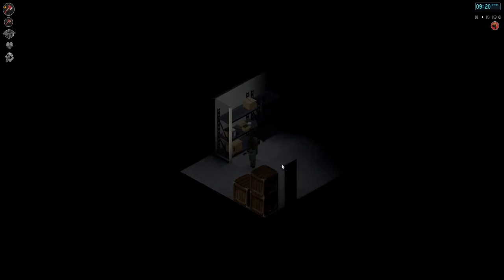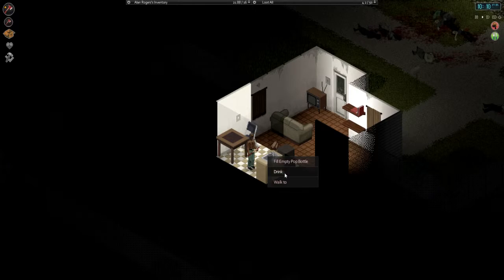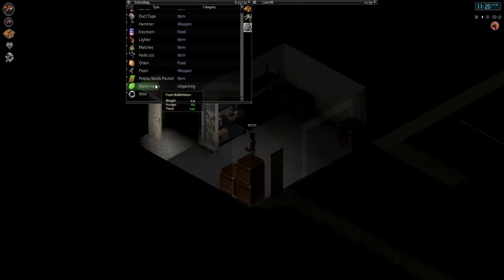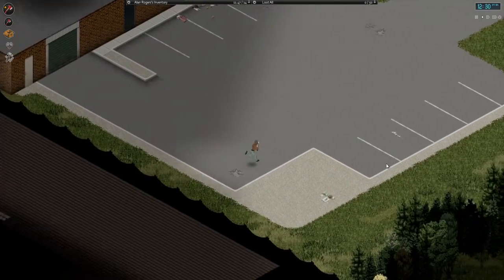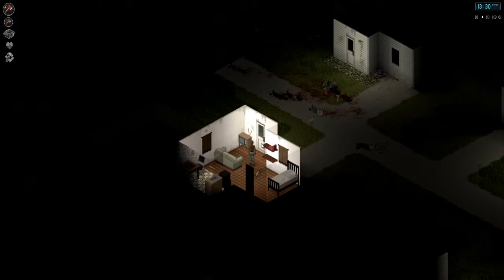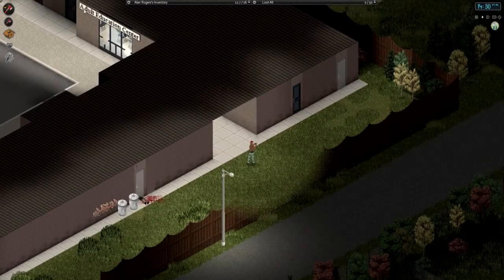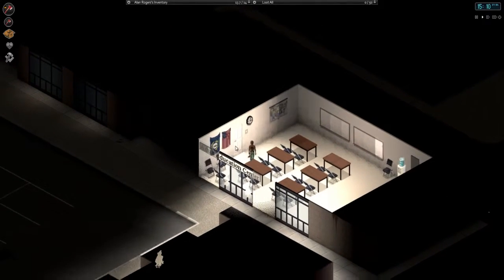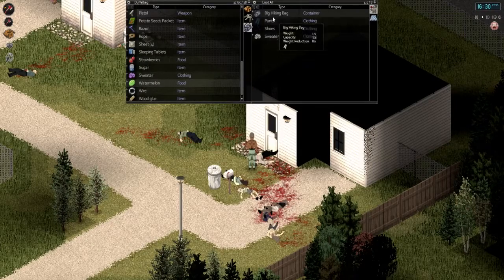► P3. Let's Play Project Zomboid [2nd Try]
Scouting